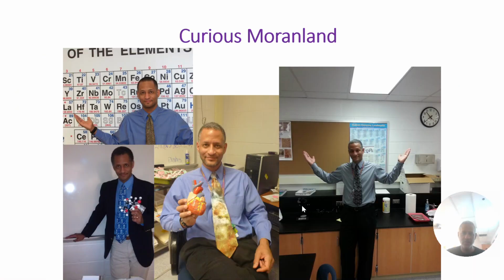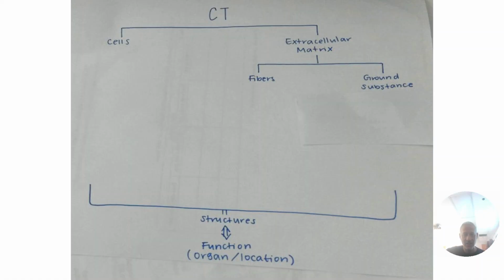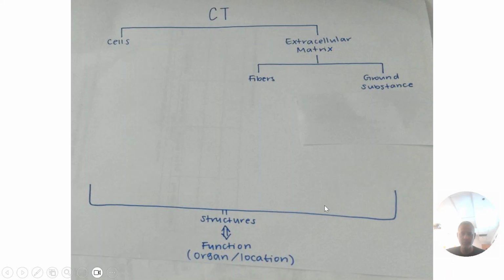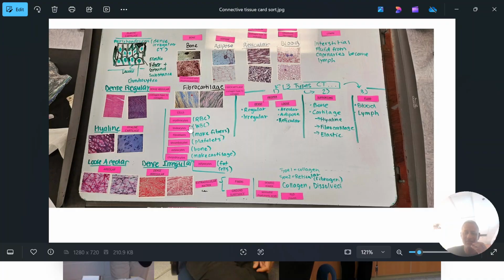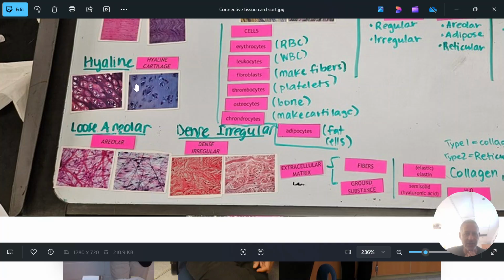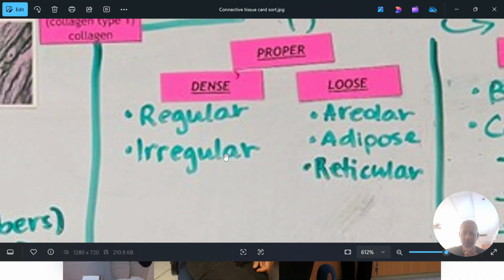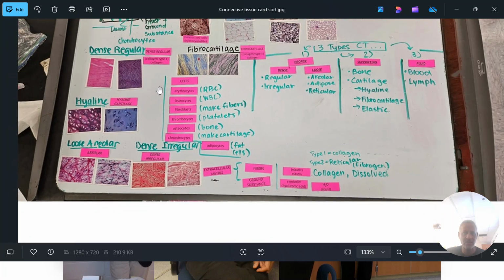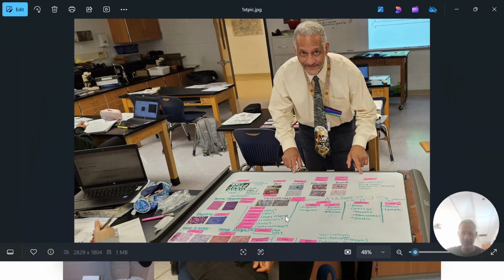Connective Tissue Card Sorts and Learning Strategies. 25-26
Connective Tissue Screencast

Correction Bone was listed. It should have been listed as support tissue.